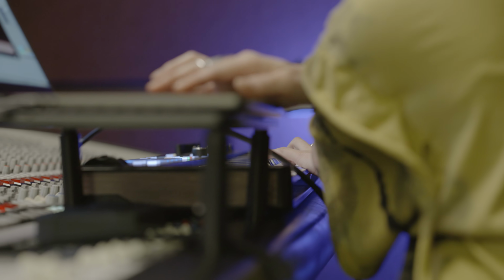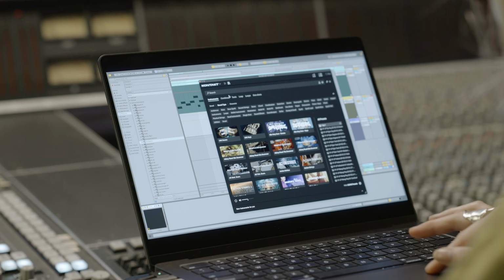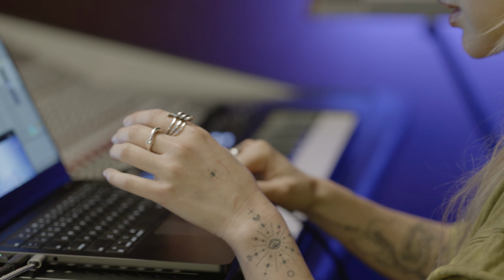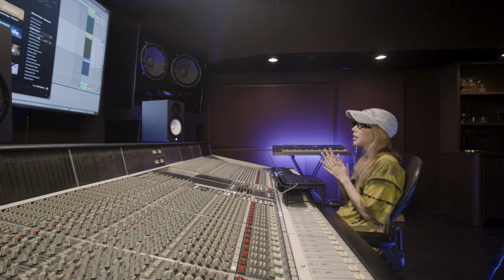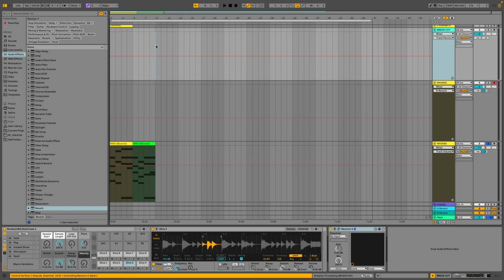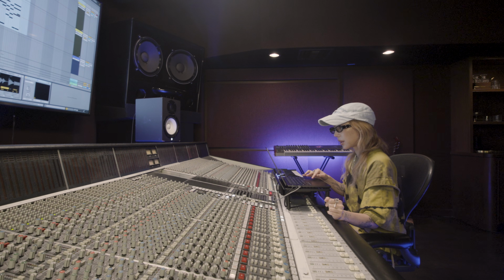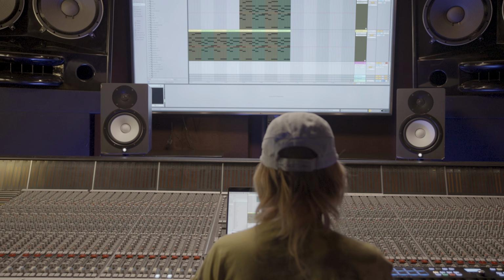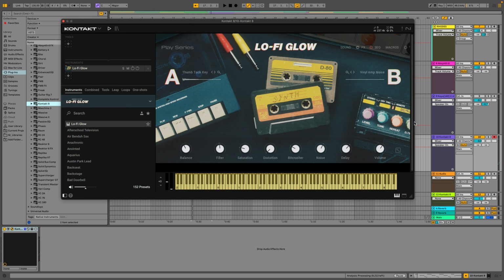Inside Komplete 26 with TOKiMONSTA | Native Instruments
Join producer and DJ TOKiMONSTA in the studio as she builds a beat from scratch. Get a behind-the-scenes look at her creative process as she layers and shapes sounds from Glaze 2, Electric Keys – Diamond, Absynth 6, and Lo-Fi Glow.

Chapters
00:00 - Intro
00:48 - Laying down drums
1:26 - Arranging chords
4:08 - Adding electric keys
5:58 - Sequencing
6:58 - Bass
8:13 - Additional layering
9:05 - Melody
11:02 - Final thoughts

SYNC ID: MB01I2BSDOVSNRX